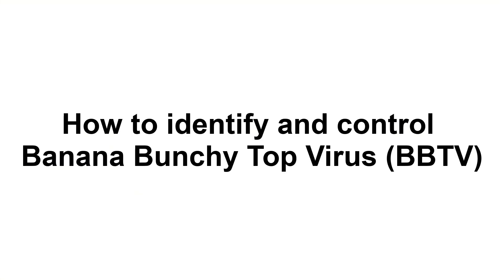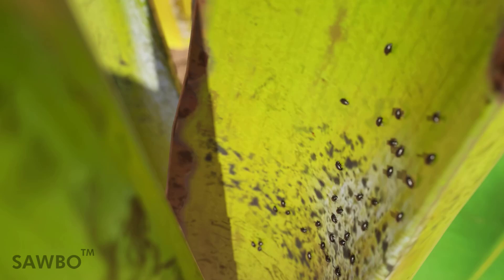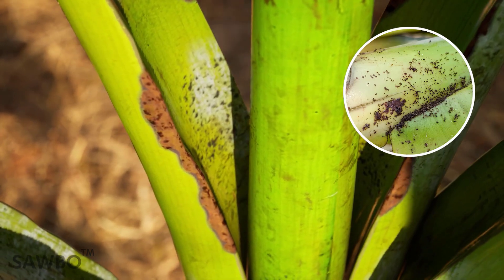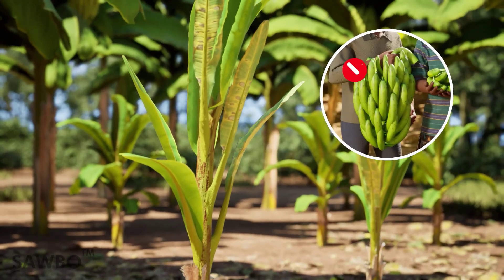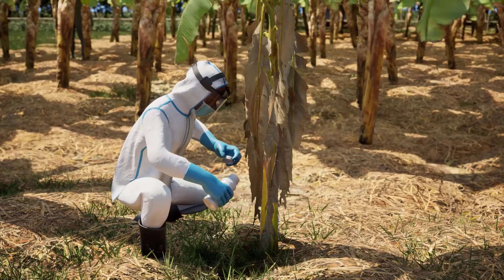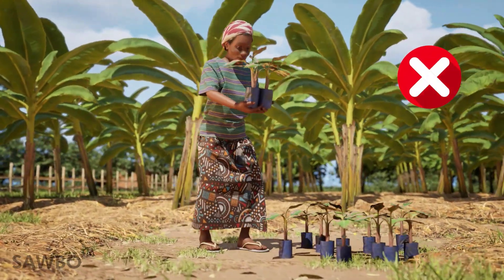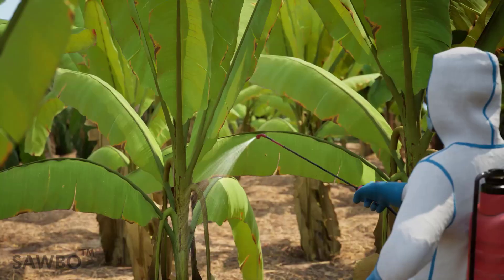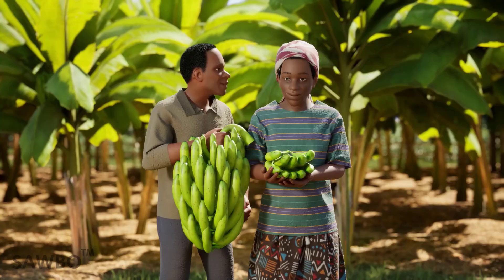How to identify and control Banana Bunchy Top Virus (BBTV)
How to identify and control Banana Bunchy Top Virus (BBTV) in "English" (accent from USA)

Banana bunchy top virus or BBTV as it is known is a serious disease of banana that can
spread through your crop and result in 100% loss of your banana crop.
In this animation you will learn how to identify the symptoms of BBTV, control BBTV and
protect your banana crop from BBTV.